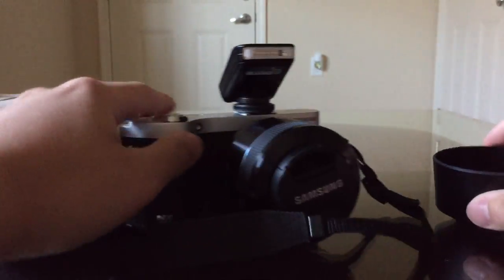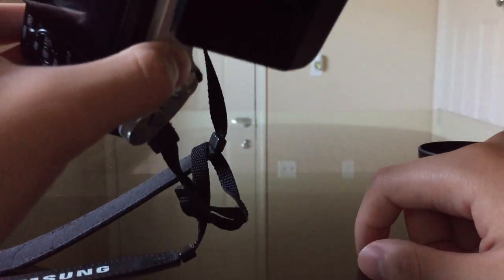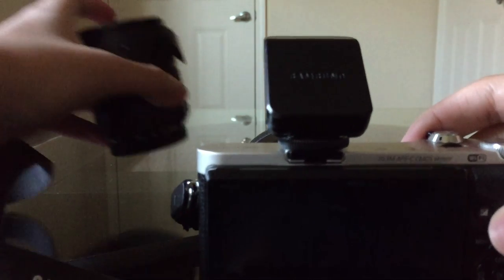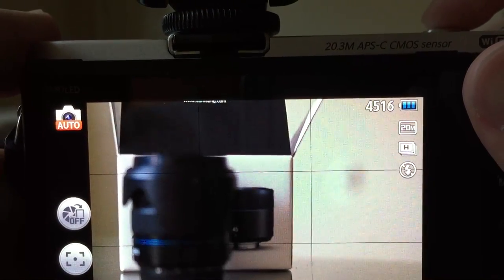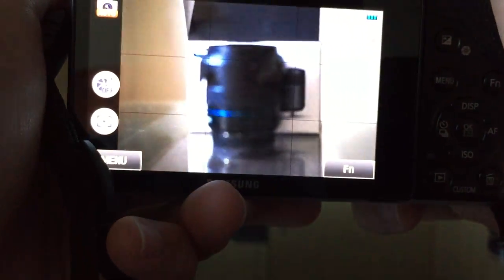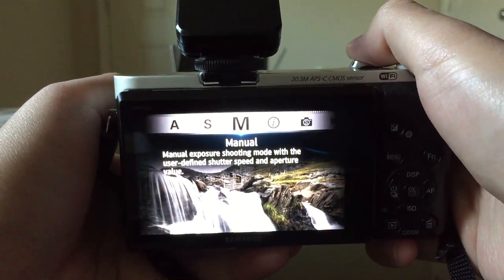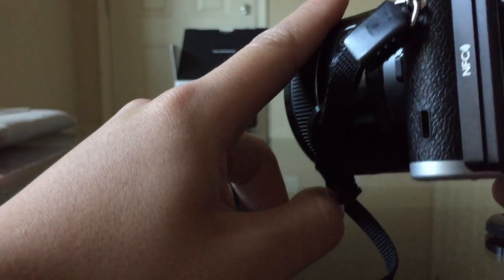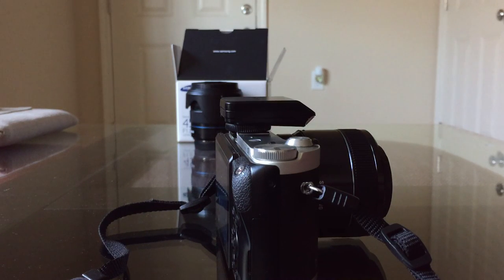Samsung NX 45mm f/1.8 Lens Unboxing